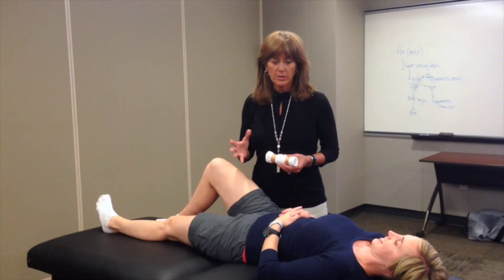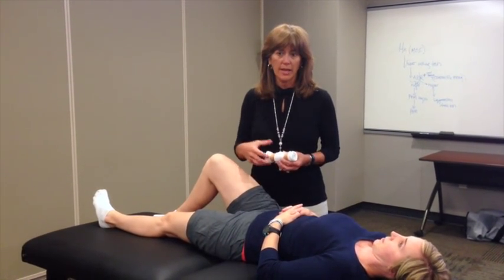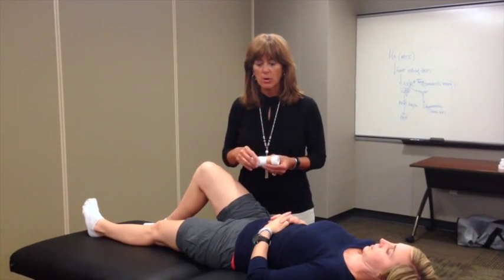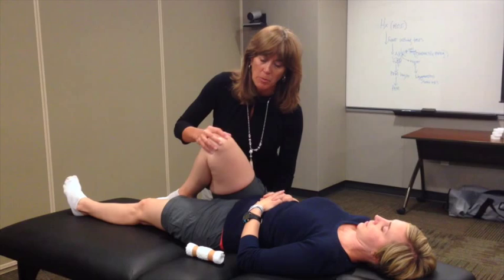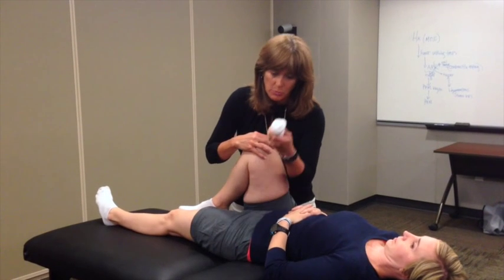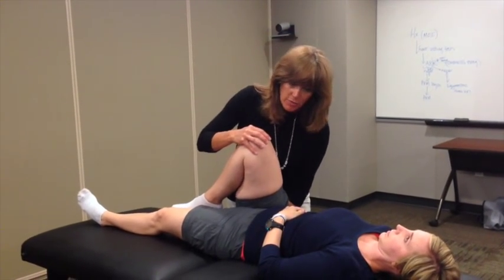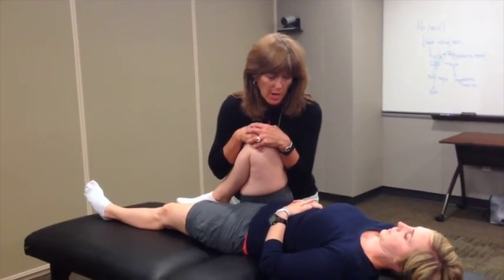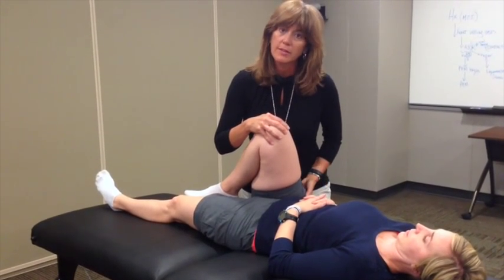Distraction Manipulation of the SI Joint w/ NAIOMT's Kathy Stupansky, PT, DSc, OCS, FAAOMPT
NAIOMT Faculty Kathy Stupansky, PT, DSc, OCS, FAAOMPT demonstrates a distraction manipulation for the SI Joint. Find a manual therapy continuing education course in your region